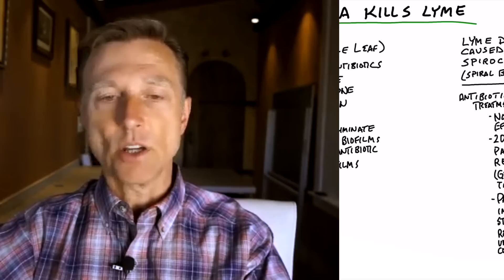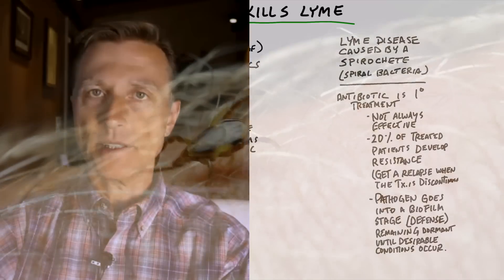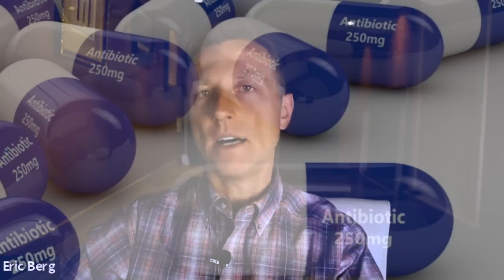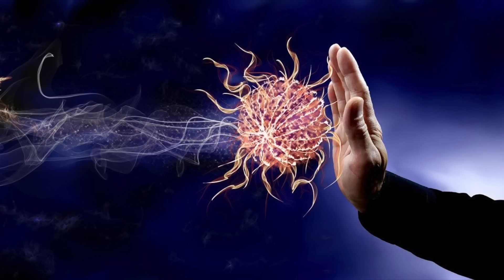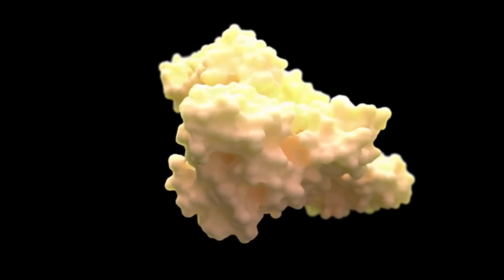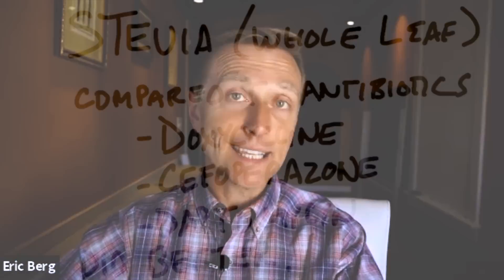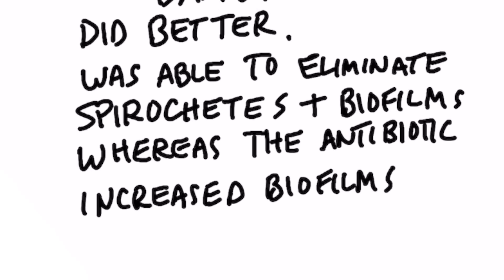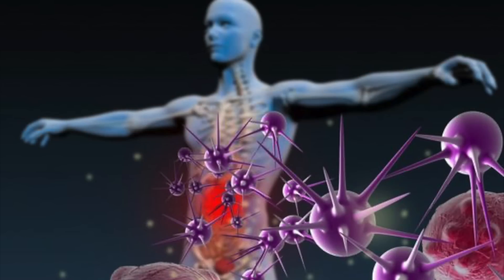Stevia Kills Lyme Pathogen: New Study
Could stevia be a good natural remedy for Lyme disease? Check this out!
A new study shows that stevia (the whole leaf) has the potential to kill the pathogen that causes Lyme disease.

0:00 Introduction: Stevia as a remedy for Lyme disease
0:17 What causes Lyme disease?
0:38 The typical treatment for Lyme disease
1:45 Stevia for Lyme disease
2:27 Share your success story!

Lyme disease is caused by a spirochete (spiral bacteria). You can be infected from a tick bite, but not everyone bitten by a tick will get Lyme disease. People with a lowered immune system are more susceptible to getting Lyme disease from a tick bite.

Antibiotics are the primary treatment for Lyme disease. But, antibiotics don’t always work for Lyme disease. 20% of the time, people even develop a resistance to the antibiotic. In some cases, when people come off of antibiotics, they get worse. Some people may have to stay on antibiotics for a long time.

This microbe has been around for a very long time and has developed defense mechanisms to survive. If your immune system is healthy, the microbe can go into a dormant state for years. The microbe waits until you get stressed, sick, or just get older, to come out and kick you when you’re down.

In an interesting study, stevia showed a significant effect compared to three different antibiotics. Stevia was also able to eliminate the spirochetes and biofilms, whereas the antibiotics increased biofilms. This was not a human study, but it’s very promising.

I hope this helps explain why stevia could potentially be a good natural remedy for Lyme disease.